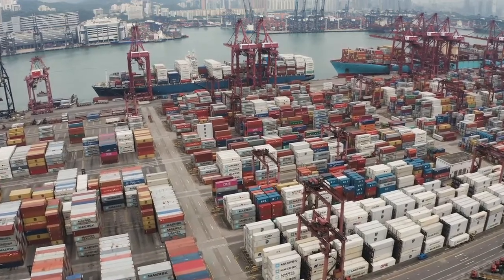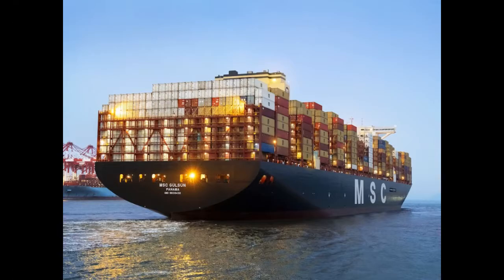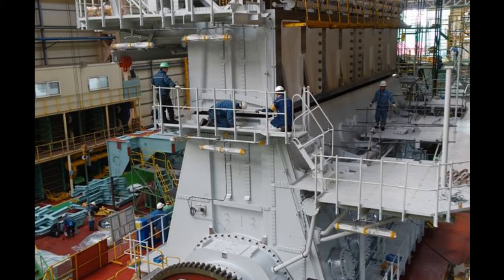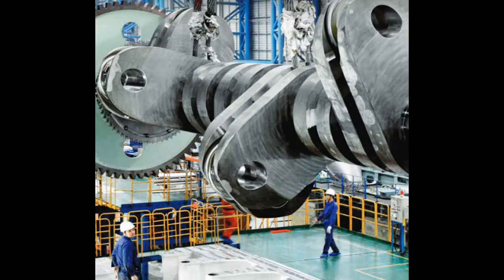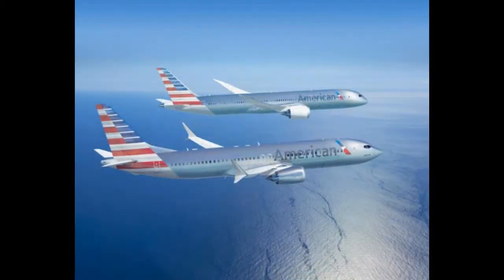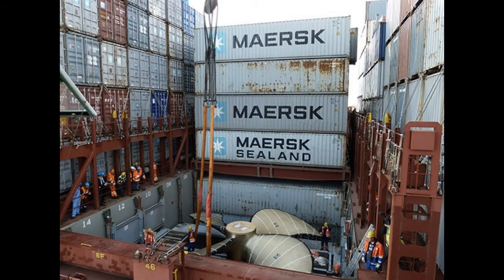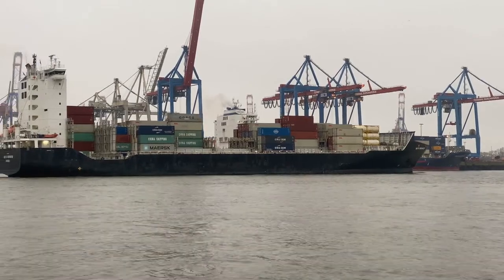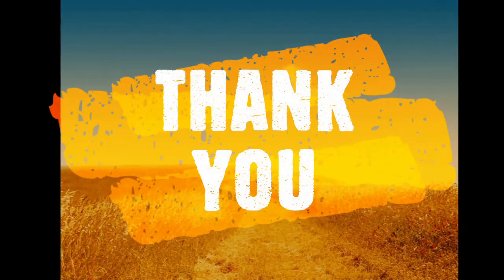The Biggest Diesel engine in the World | Largest Engine in the world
Hello and welcome to my channel in This Video we will learn about the Biggest Diesel engine in the world the Wärtsilä rt-flex96c is a two-stroke turbocharged engine which runs on heavy fuel oil and it was made by the Finnish manufacturer wärtsilä it is the Biggest Diesel engine in the world and it powers one of the Biggest container ships the Emma Maersk. Please share your comments and give a like if you find this video worth it and please Subscribe and support my channel for more of such videos Thank you and Have a nice day.